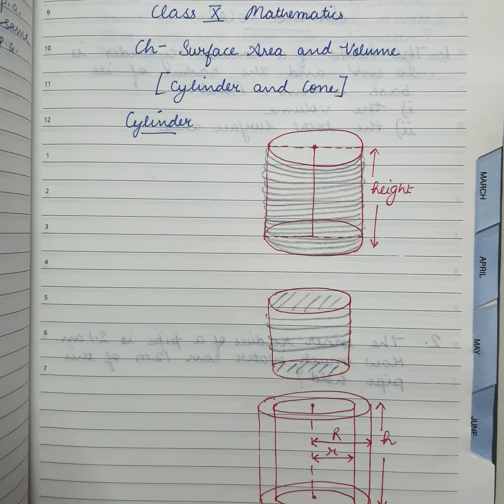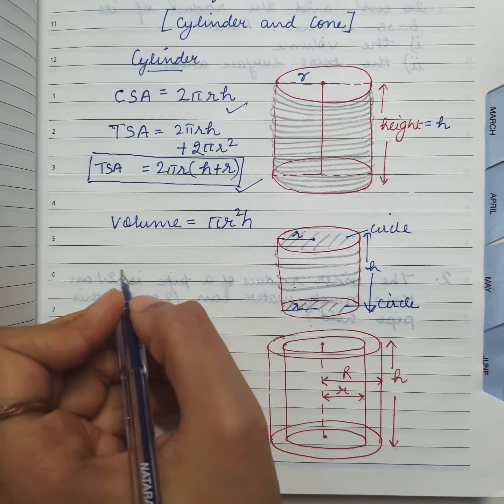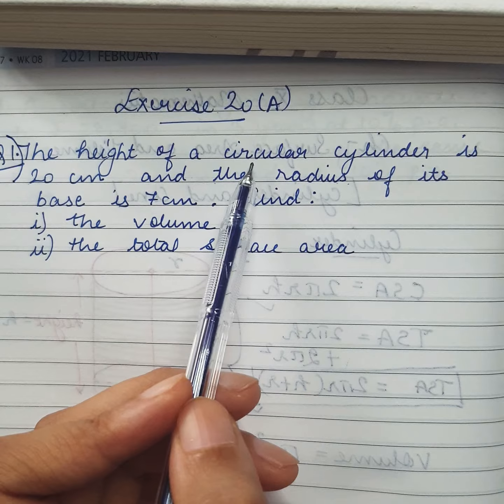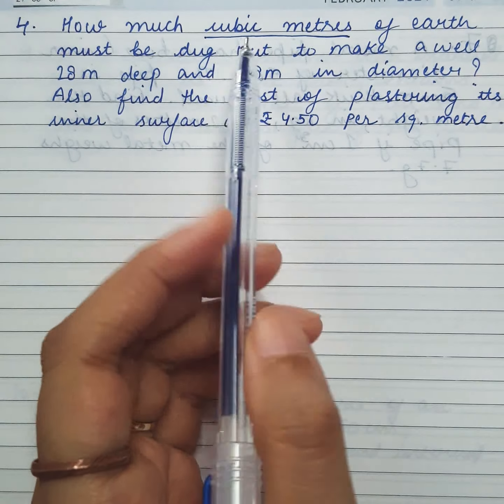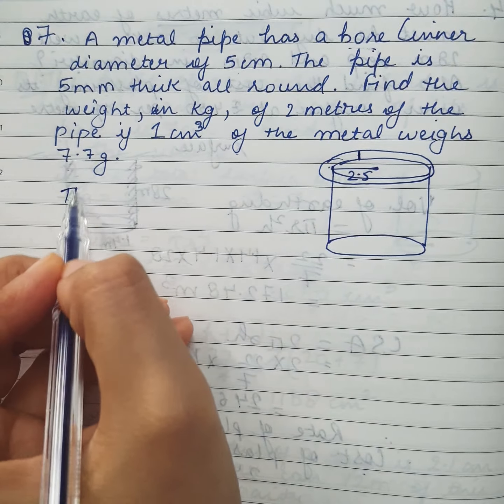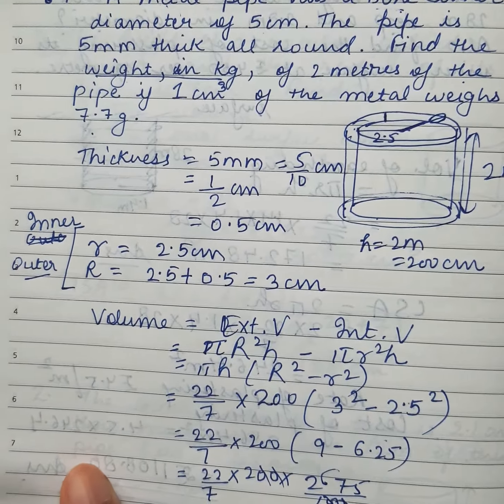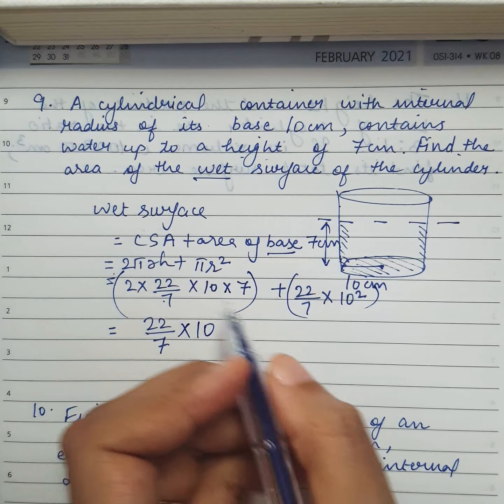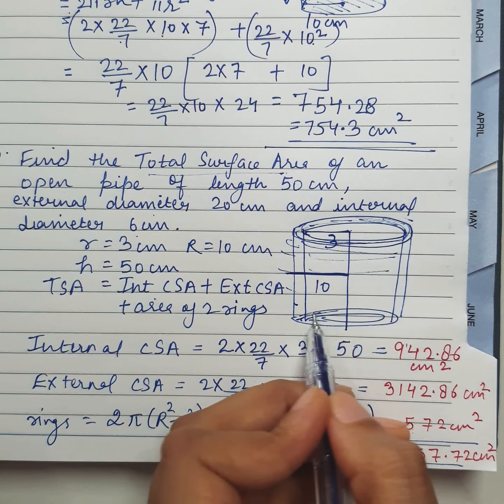X Maths: Mensuration: Surface Area & Volume: CYLINDER and Hollow cylinder(part I)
X Maths SURFACE AREA AND VOLUME
CYLINDER

Topics covered:

CYLINDER
Curved surface area CSA
Total surface area TSA
Volume

Hollow CYLINDER
TSA Total surface area
external surface area
internal surface
Volume of material
capacity of container

Following problems are solved:
1. The height of a right circular cylinder is 20cm and the radius of its base is 7cm. Find:
   i) the Volume
   ii) the total surface area

2. The inner radius of a pipe is 2.1cm. How much water can 12m of this pipe hold?

3. How much cubic meters of earth must be dug out to make a well 28m deep and 2.8m in diameter? Also find the cost of plastering its inner surface at Rs. 4.50 per sq. meter.

4. A metal pipe has a bore (inner diameter) of 5 cm. The pipe is 5mm thick all round. Find the weight, in kg, of 2 meters of the pipe if 1cubic cm of the metal weighs 7.7g.

5. A cylindrical container with internal radius of its base 10cm, contains water up to a height of 7cm. Find the area of the wet surface of the cylinder.

6. Find the total surface area of an open pipe of length 50cm, external diameter 20cm and internal diameter 6cm.